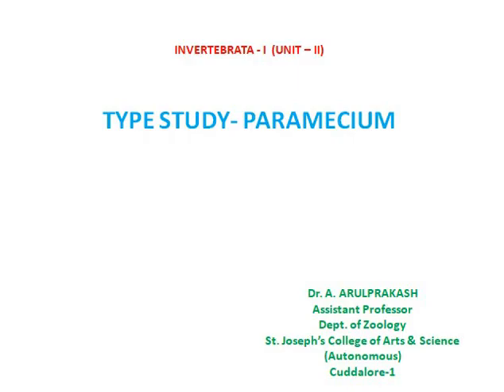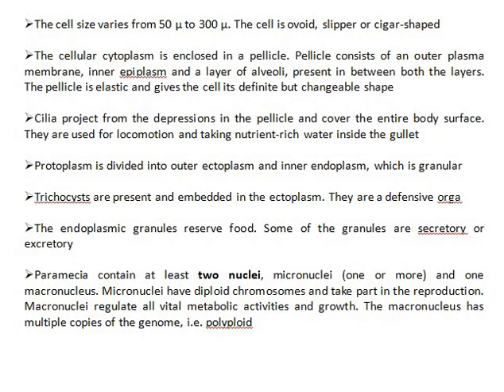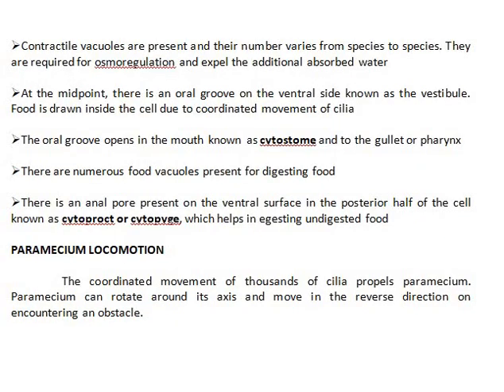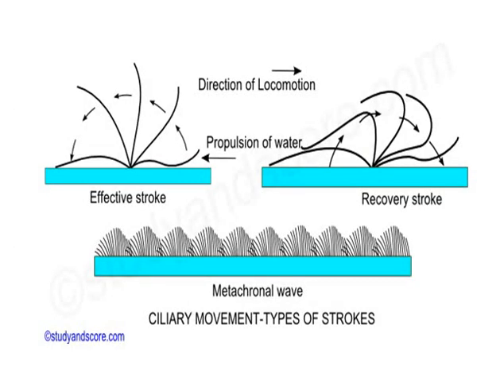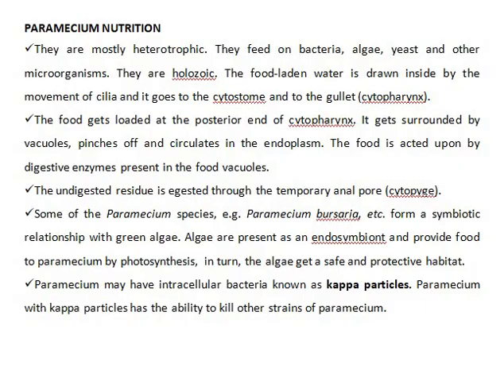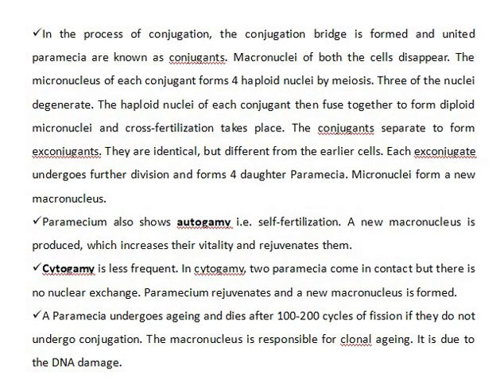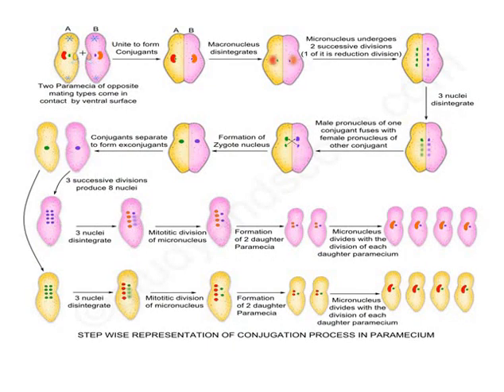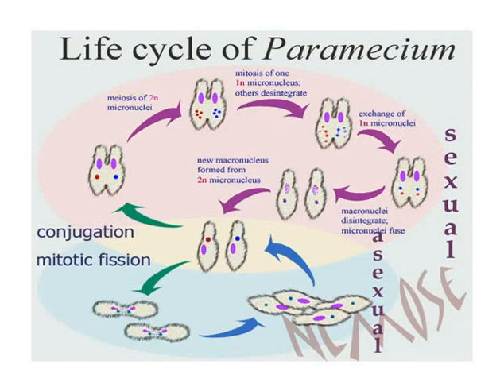SJCTNC-ARULPRAKASH-ZO11-INVERTEBRATA-I-UNIT-II-DETAILED STUDY PARAMECIUM